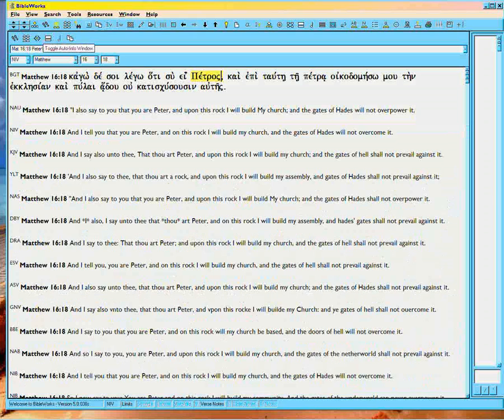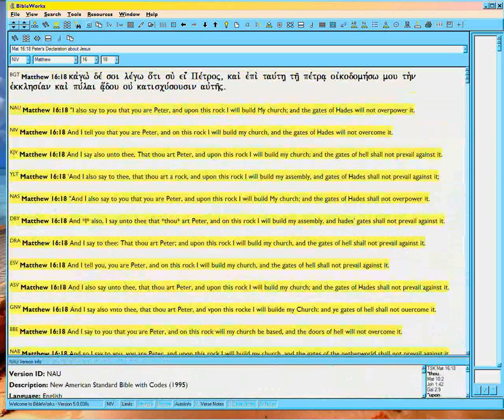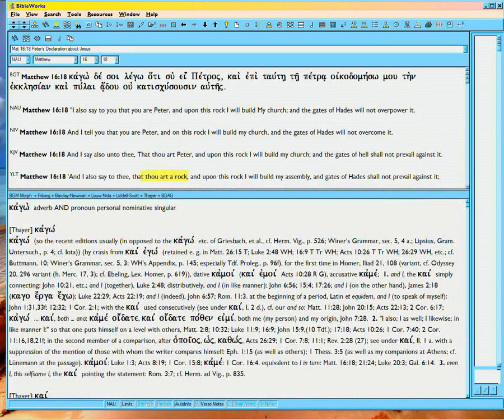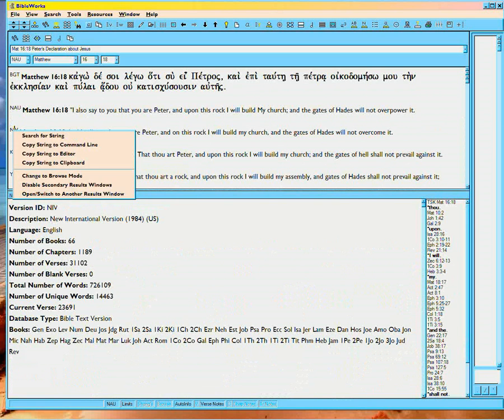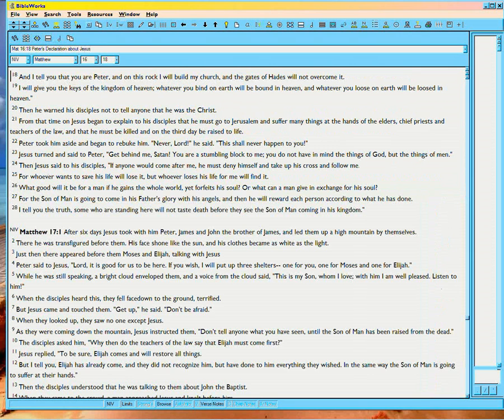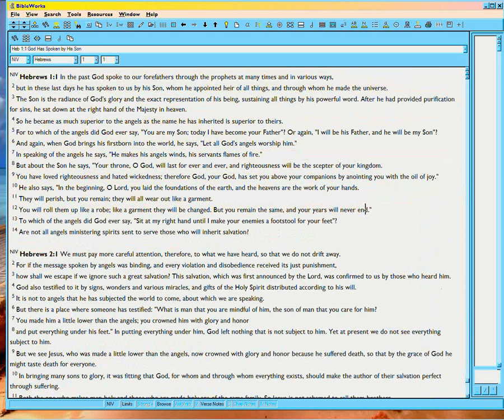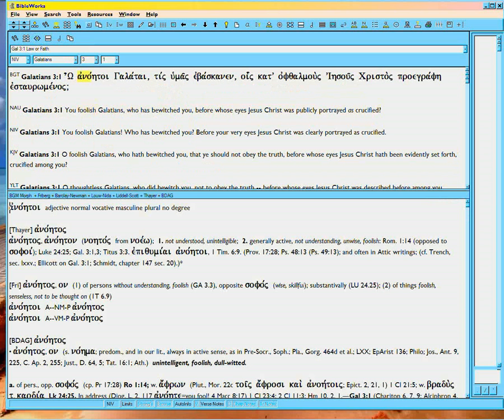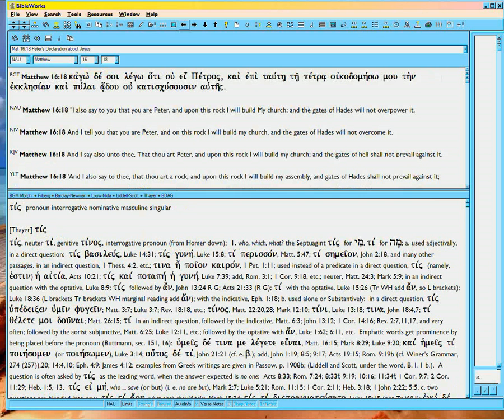71/72, KJVOB : How I use Bible Translations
Watch in HD. Humans sin, but God Perfectly Preserved His Word anyhow: In Aggregate!  Never  just 1 text, but 66 books;  never just 1 writer, but 44;  never just 1 time, but over 1500 years.  So never in but 1 translation or even 1 copy, manuscript, or just 1 person!  For if only 1, it could be easily destroyed or replaced with a counterfeit. God thus uses a TEAM, not only one 'player'!  For everything Bible, is SELF-AUDITING!

You are always supposed to audit your beliefs, Scripture, teachers, everything.  So God DESIGNED Scripture to be self-auditing.  If you screw up on reading, interpreting, your 'pieces' won't fit.  Same, for the Word itself.  Therefore it's NOT in 'one' book, text, translation, original-language copy, else you'd have no way to AUDIT it.

God thus perfectly slotted each original-language copy and translation for an AUDITING purpose, even as God elected all of us, despite our sins.  Audio on how

So the original WORDS are all preserved, even long after the material written ON, perished.  Many copies insure in aggregate, that we have Perfect AUDITABLE Word Preserved.  So no ONE copy need be perfect.

For just as we imperfect humans are still Body of Perfect Christ, so also God's Word is a TEAM, since we all sin!  Audio on how

Since He preserves His AUDITABLE Word in aggregate, it remains Tamper Proof, even when tampered with!  For Satan also tampers with it, kidnapping, ripping it up, denouncing a translated Bible as 'no good'.

Next, there's human tampering, due to sin. If a human sins while copying the original-language text in ancient times, he makes mistakes.  No problem: we have 1000s of copies; so at least one copy of a given verse, remains 'pure', and you can AUDIT the copies, to know which one.  So in aggregate we can PROVE there is at least one full 'pure' copy of ALL of God's Words!  Clever, huh.

Next: a translator sins while translating, so he too makes mistakes. No problem, we still have the original words copied 1000s of times! For the Original Holy Spirit Knows His Words; He will enable you to learn and AUDIT those same Words, just as He gave them to Moses, David, Christ, Paul.

So you get what Christ really said, as if live on TV.  What Moses, David, Isaiah, Paul -- really said. Recorded. Live. Preserved.

So use 1John1:9 yourself, so you too won't make a mistake when reading Bible!

Next tampering, education: until about 70 years ago, every educated human learned to read Bible in Hebrew and Greek.  It was part of the high school curriculum even in American public schools, pulpits. I have high school textbooks and literature in Latin, Greek, Hebrew from that time. You can freely download some of those books from Google Books if you query on Latin or Greek or Hebrew.

Hence, English itself was influenced by Bible Greek and Hebrew.  For England's teachers taught those languages to their congregations alongside English meanings; so English words changed meaning due to the Greek and Hebrew.  For a sample of how it was taught (since my pastor taught it the same way), go , order an mp3 on an OT or NT book. (They never ask for money.)

Mine was the last generation to get this education.  Disinterest in Bible peaked since; we thus have chaos, today.

Today's tampering: Bible is a political football. So you must fight, to learn it.  Don't fall for KJVO baloney.  They can't ever translate Bible Hebrew and Greek, yet lie and pretend they can, to claim the KJV is a 'perfect' translation!  TEST THEM!

You can buy the Bible software shown $350 . Also get the BDAG and HALOT lexicons (add $150).  BW provides many free, important add-ons, too.

Finally, I did extensive pan-Bible video proof how Matt16:18 is mistranslated . That verse is a political toy. Translation committees won't admit what lexicographers all know: that LittleRock ('Peter' to you), is not BEDROCK (Christ's nickname, Petra, term is pan-Bible).  For Christ points at Himself as the BEDROCK when He says, 'I will build My Church'.  Will build.  New Building.  Not Israel.